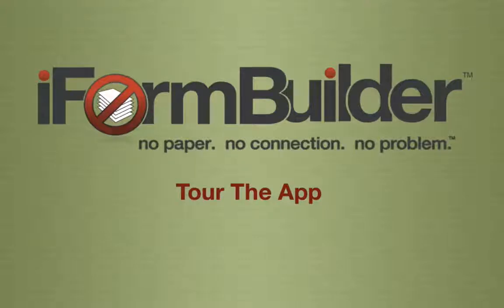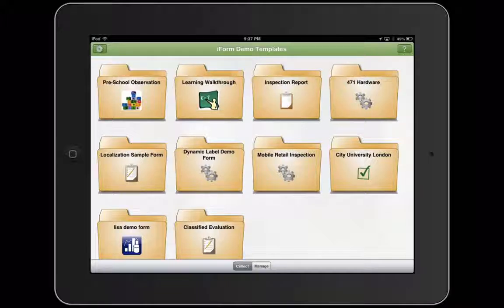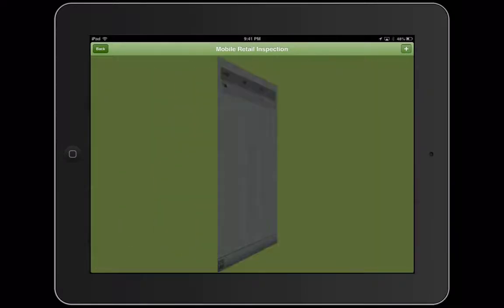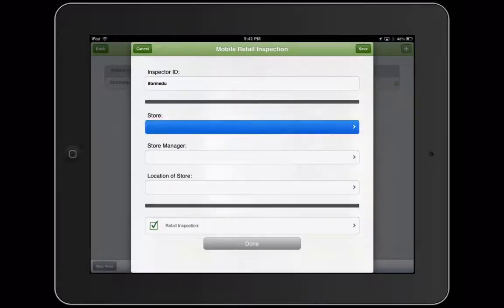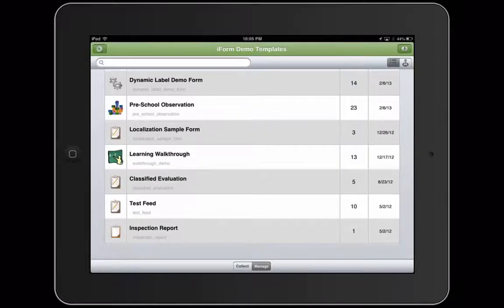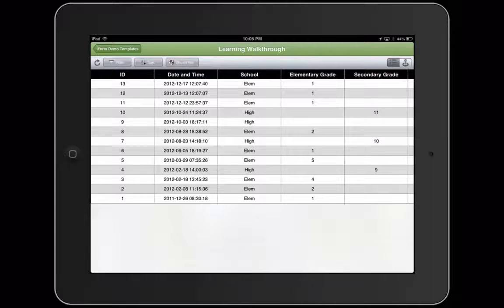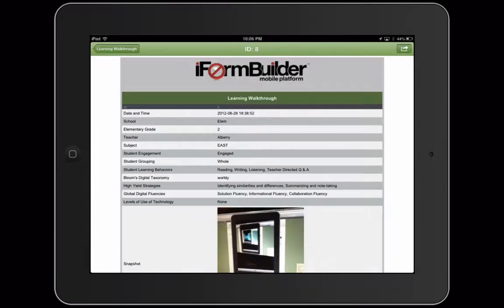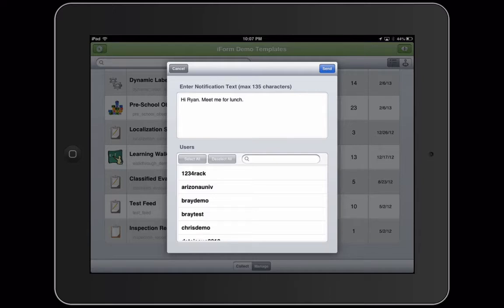iForm Flexible Forms -Tour The App for iOS and Android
Take a step-by-step tour through the different parts of the iForm app.

You will be building a data collection form in minutes, thanks to Zerion.